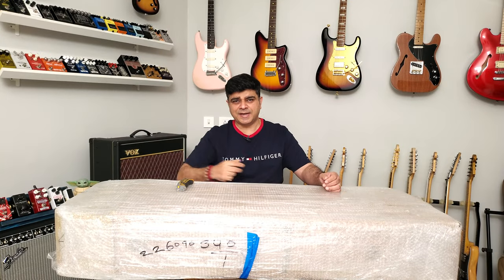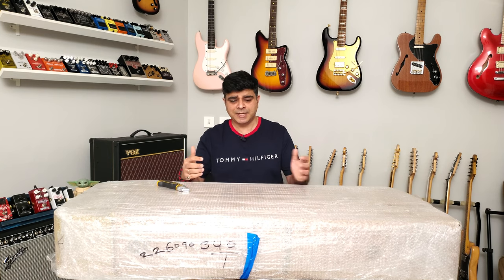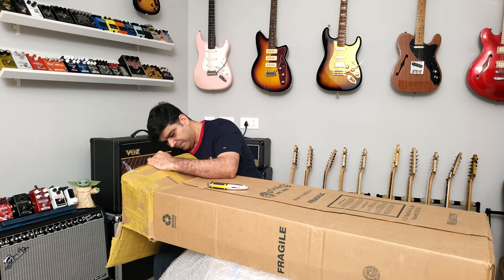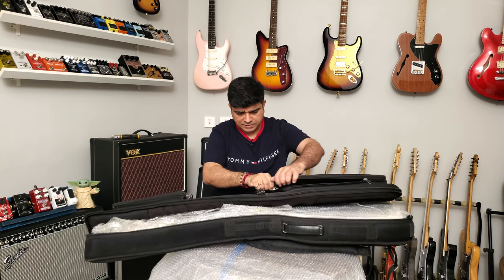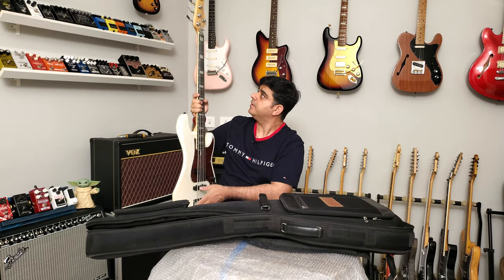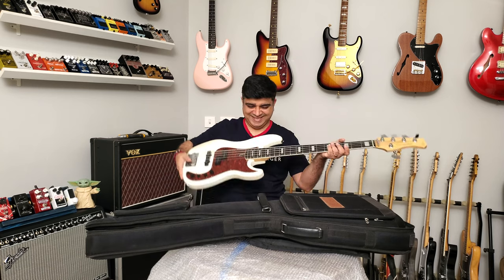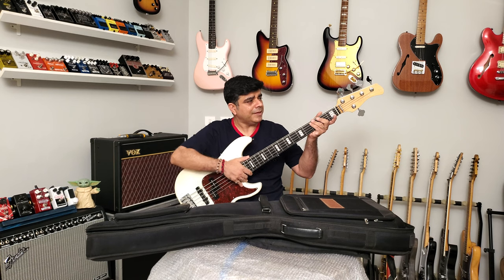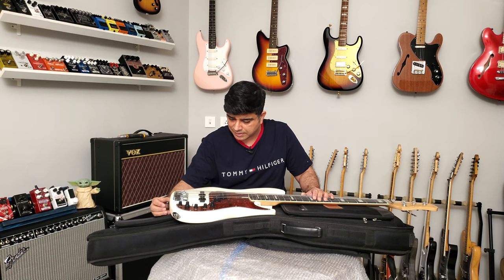Unboxing My 1st Bass Shipped By Alberto Music | Sire P7 5 String Bass Guitar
In this 4K blog style video, @sahiljagtiani  unboxes a Sire P7 5 String Bass Guitar bought second hand in Mumbai & shipped by Alberto Music Music to Bangalore. Did it arrive safely & was it worth it? Would it make @Davie504 happy?

The following additional gear was used in this episode:
Lapel - Rode Wireless
Sound Interface - Audient iD22

The guitar showcased in this video has been purchased by us. We are under no obligation to give a favourable review and all the opinions expressed here are our own to help you choose best.